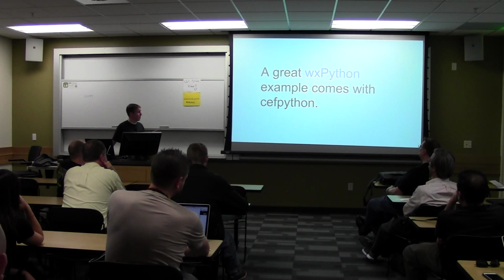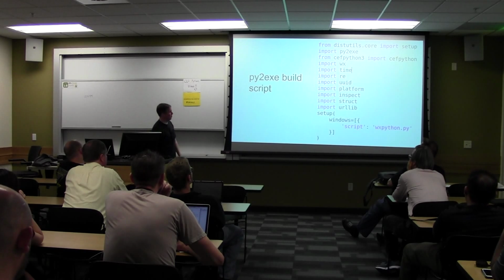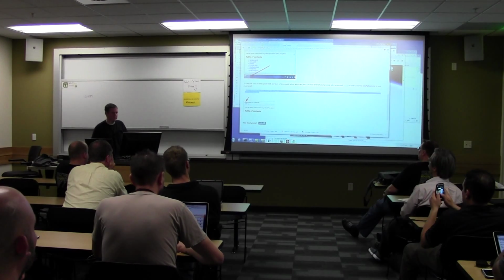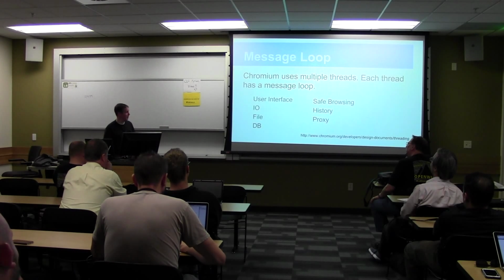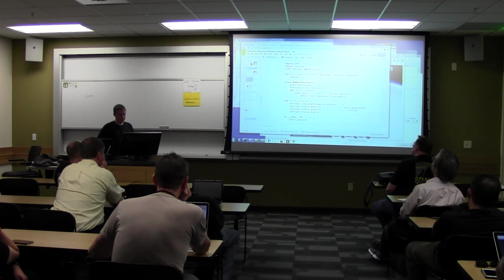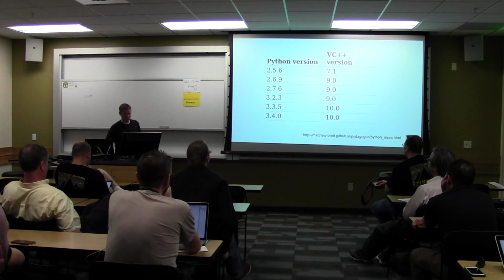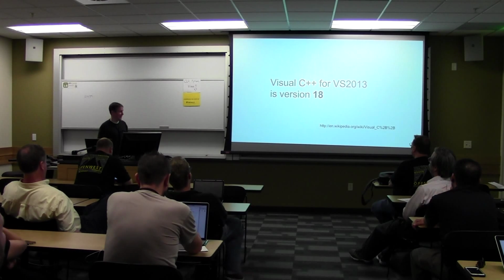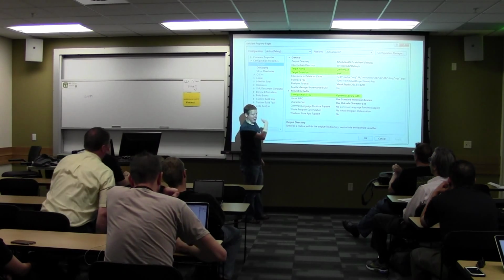Openwest 2015 - Jason Jones - "Using CEFPython to create applications" (98)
This is a presentation showcasing the CEFPython (Chromium Embedded Framework) bindings to show programmers that they can design cross-platform applications using web technologies (by embedding a browser into the application).

The goal is to also familiarize developers with many of Python's capabilities, including py2exe (for creating an executable that will run without the Python interpreter) and present other useful libraries such as the requests library, CherryPy, etc..
Friday, May 8th, 10:30am-11:15am
Room SB 276 (Python)